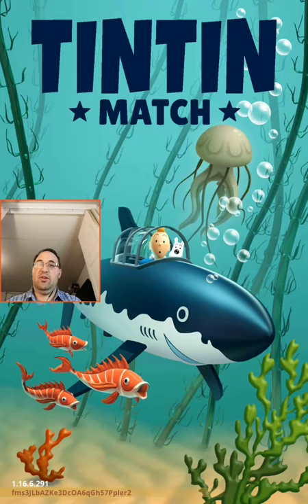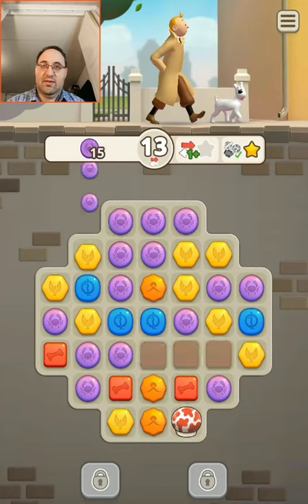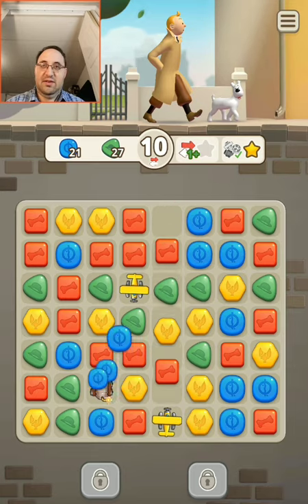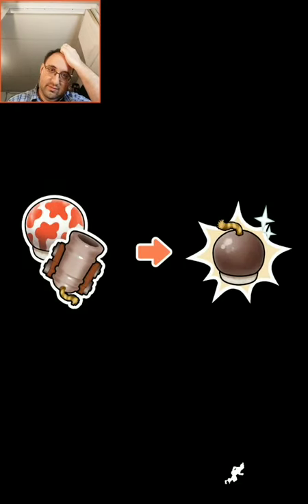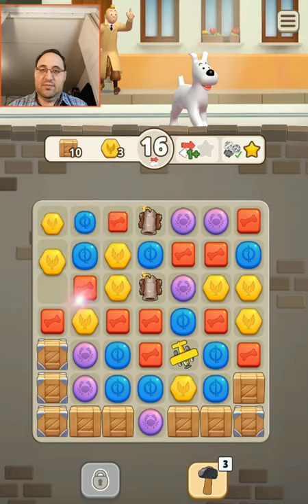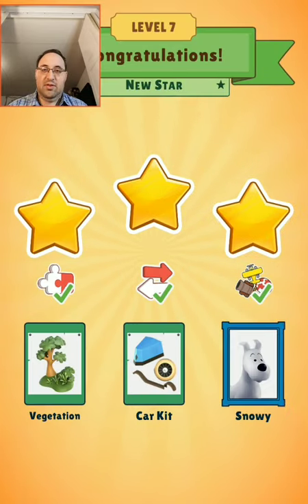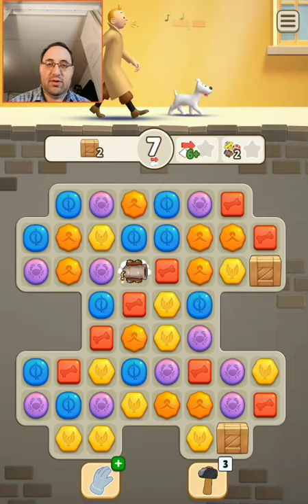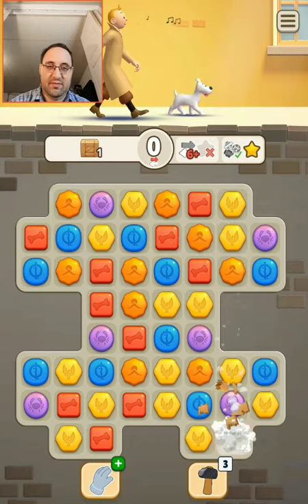Adventures One Match At A Time in Tintin Match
I play this matching game by 5th Planet Games. Blastering Typhoon, where is Captain Haddock!